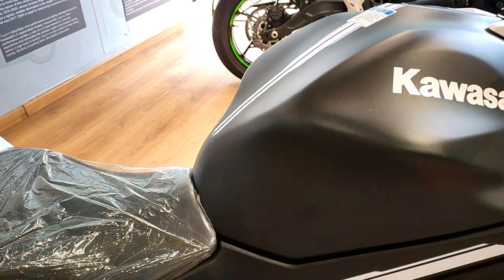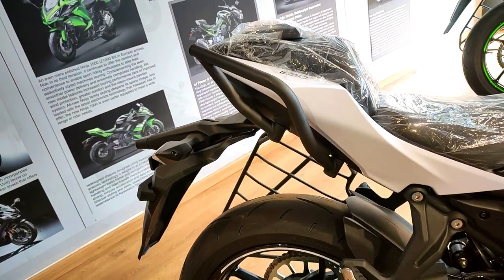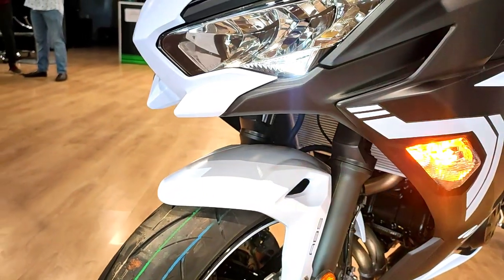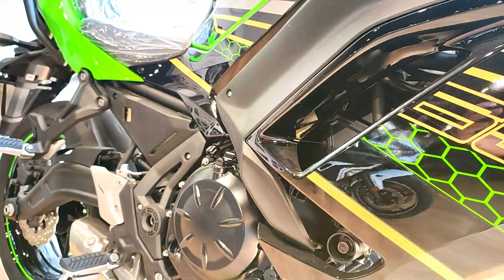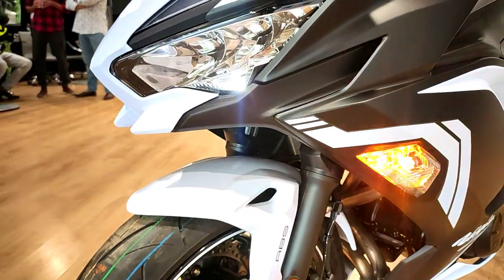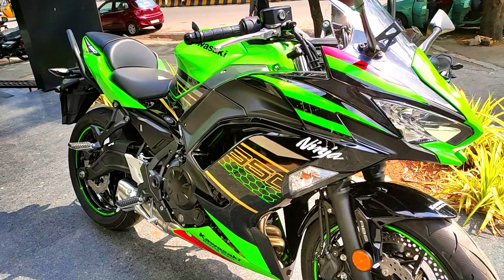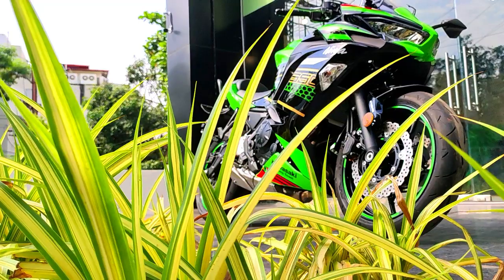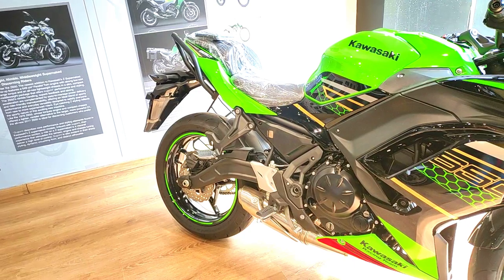2021 Kawasaki Ninja 650 BS6 Walk Around, Price & New upgrades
GoPro Housing protective case 899/-

Syska 20000mah power bank

Universal Pair Nighteye COB LED Car Headlights 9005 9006 H4 H7 H11 Bulbs Lamps 72W 9000LM 6500K H4

LAVALIER CONDENSER MICROPHONE Cheapest mic for DSLR, mobile

Vingaboy Probiker Gloves for Motor cycle

LED light for Bike/Scooter

My DSLR Canon EOS 200D

I do upload videos of Bike Reviews, Care and maintenance.

If you want me to make a video on any Bike, please mention in the comment box.

If you Like the video, do not forget to hit LIKE button. Your one like will encourage me to make more quality videos.

You can also share the video using the share button.